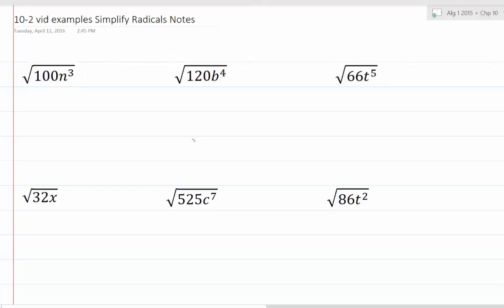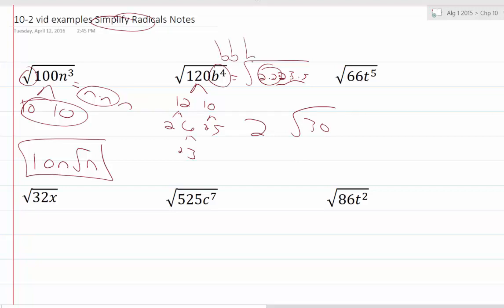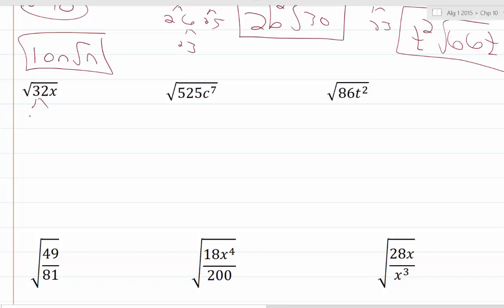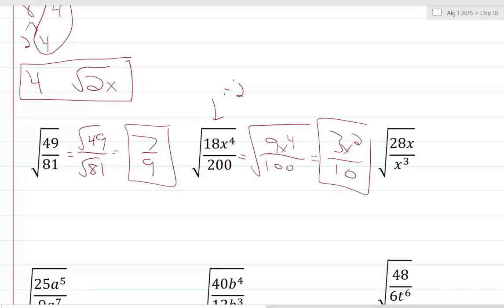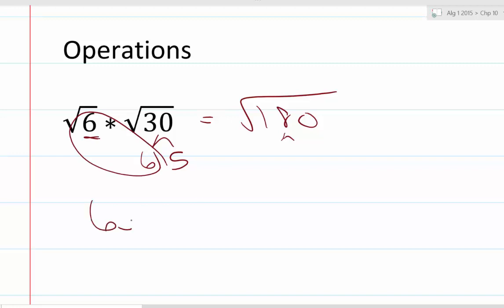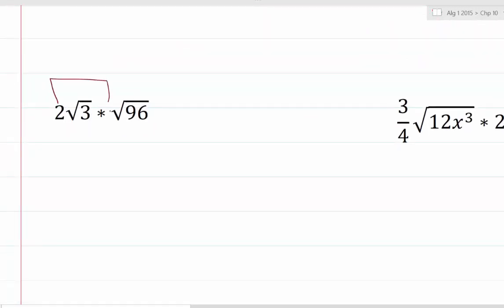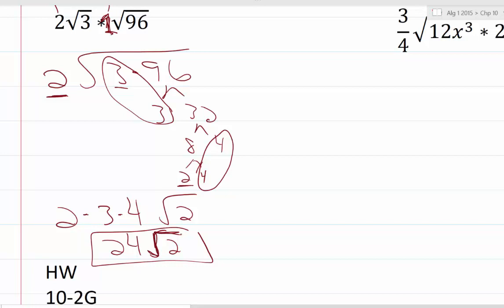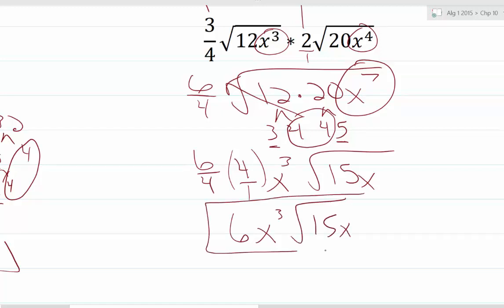A1 10-2 Simplify Radicals